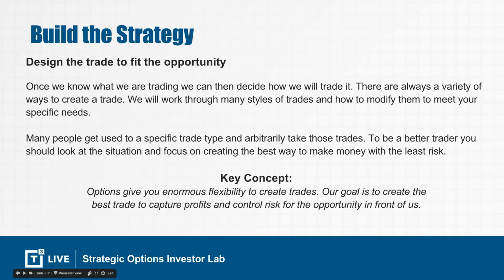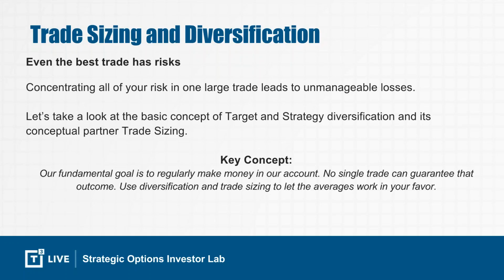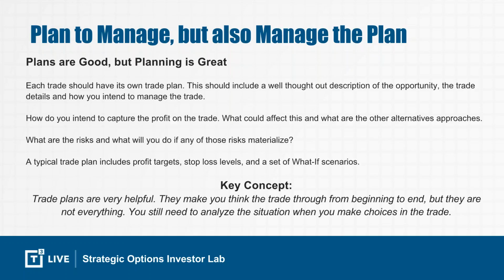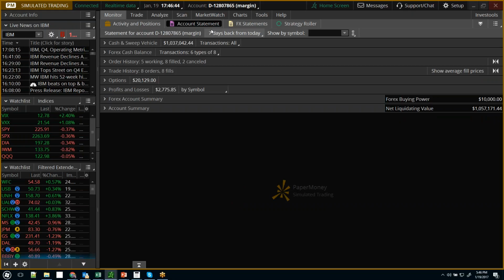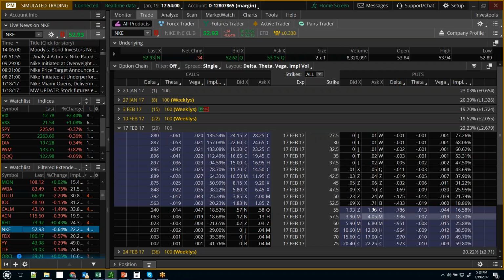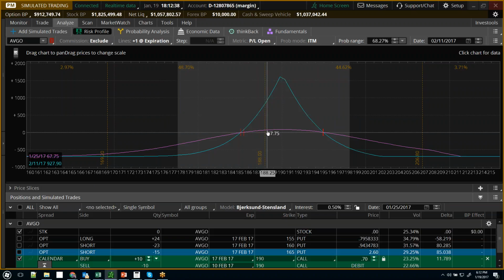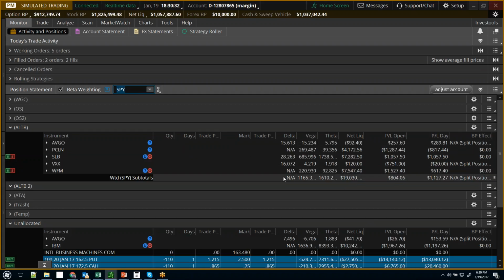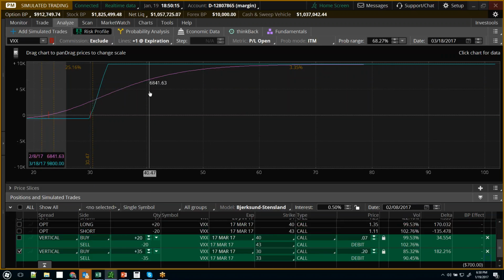Options Foundation Course: Day 3